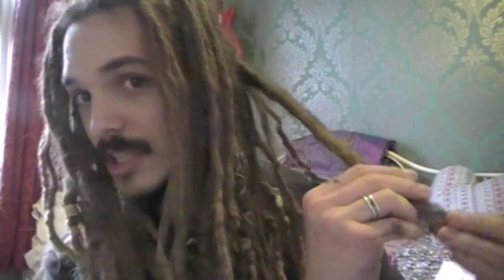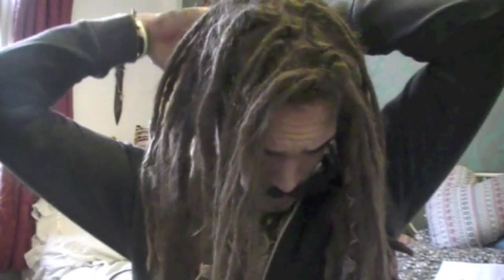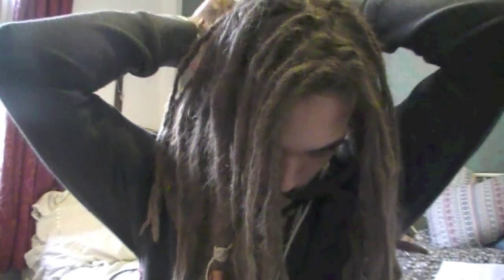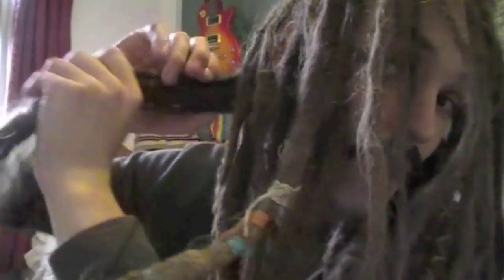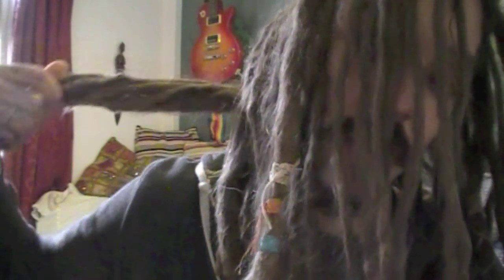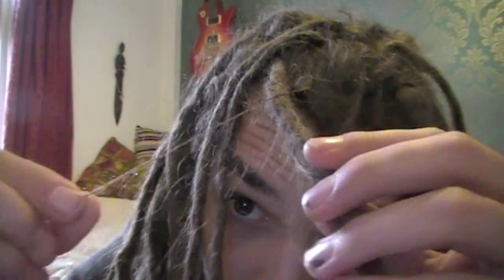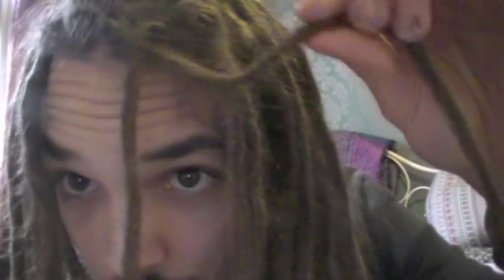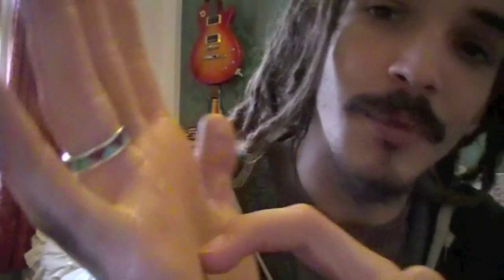one massive congo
this is a little video about my congos cos they have all progressed allot lately and ive been getting allot more since ive pretty much stopped splitting them. and a little info on loose hair and how it congos into a dread eventually